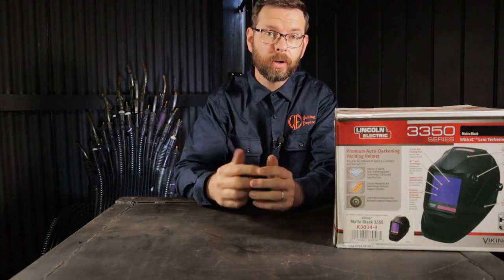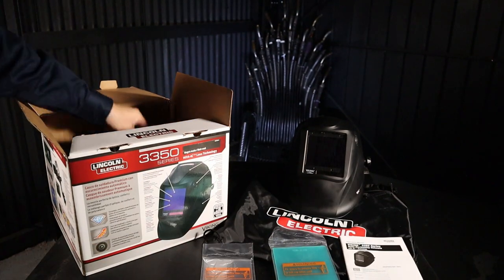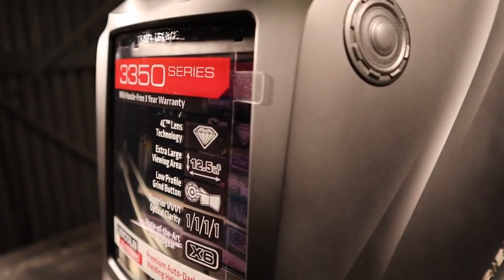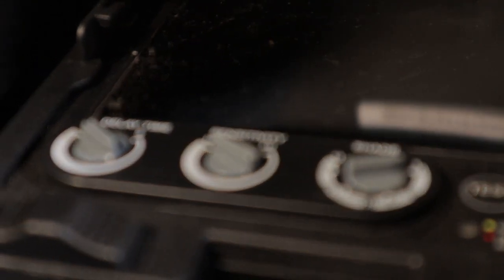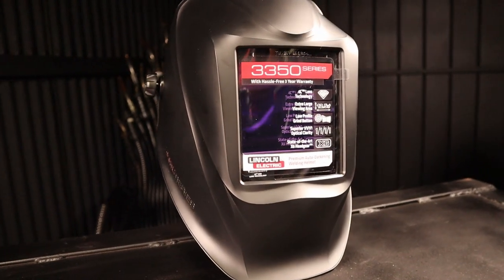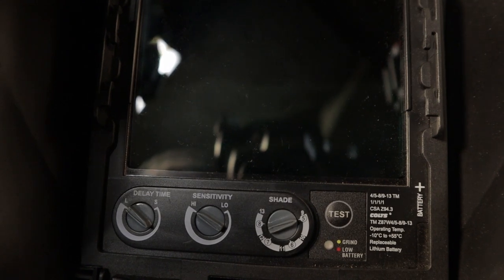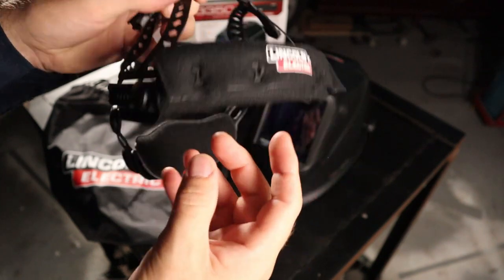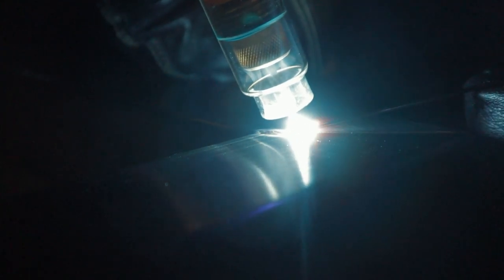Lincoln 3350 4C Welding Helmet Review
This is a hands-on welding helmet review of the Lincoln 3350 4C by a professional pipe welder.
The Lincoln 3350 4C is the second generation of the 3350 welding hood.

Lincoln designed new headgear for better comfort and fitted the external grind button to make the welding helmet even better than its predecessor.

The 3350 4C has the latest technology from Lincoln where they introduced the 4C Lens. Giving the welder a perfect view arc and weld pool.

Intro Track Music by